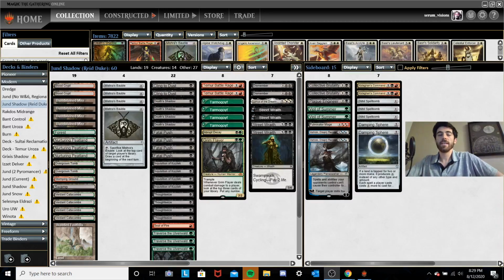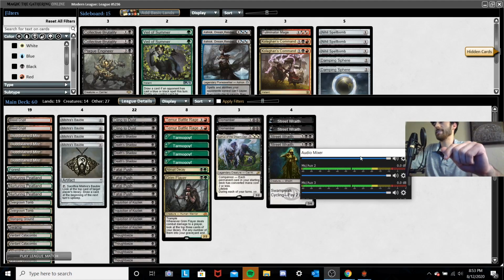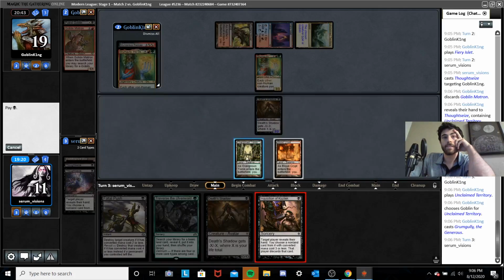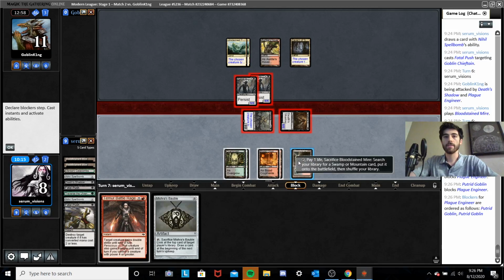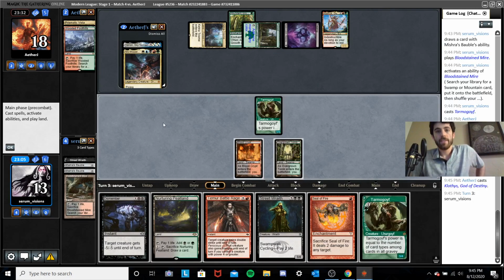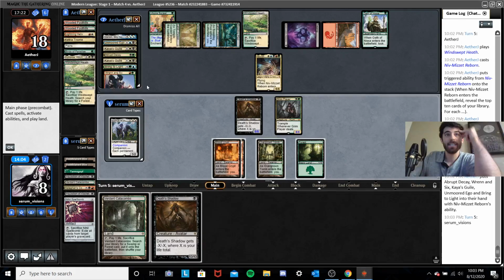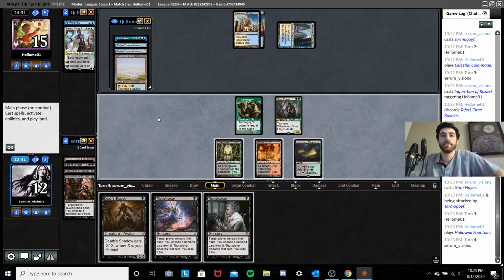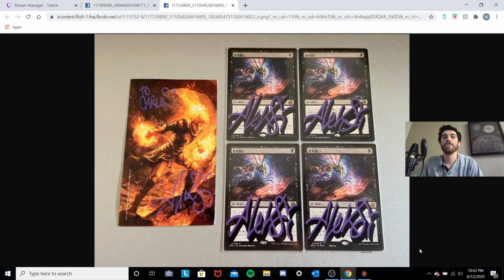Modern Jund Shadow League #1 (a Reid Duke list)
Taking Jund Shadow through a modern league!
Apologies ahead of time for the audio problems between rounds 1 and 2. A slight voice deformity exists throughout the rest of the video; It'll be fixed on future videos :)

2:10 Tron
25:10 Goblins
58:20 Temur Titan
1:12:35 5-color Niv-to-Light
1:51:30 Azorius Taking Turns